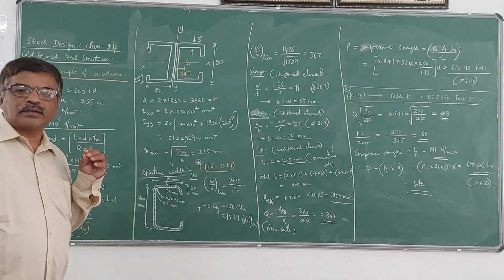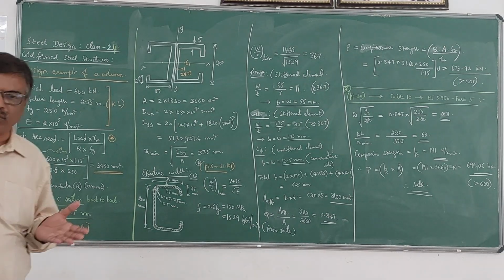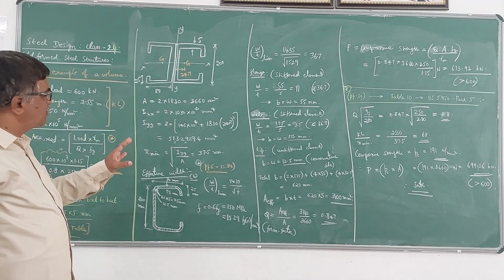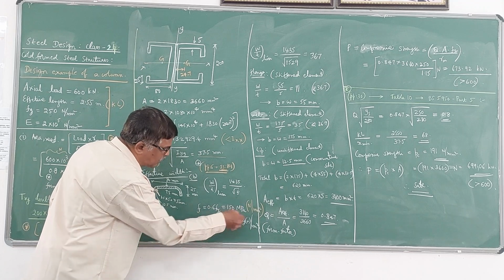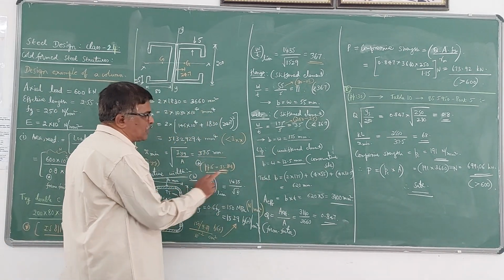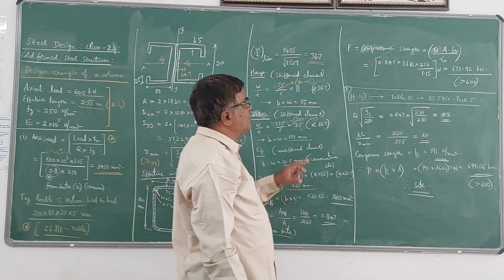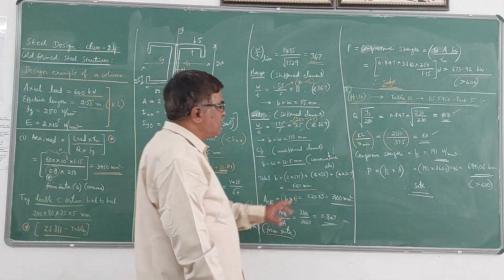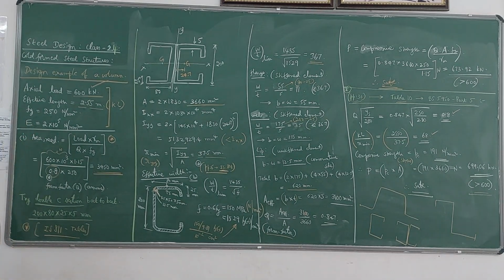ADVANCED STEEL DESIGN - Class 24 - Cold form steel structures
Design example of column using double C section.